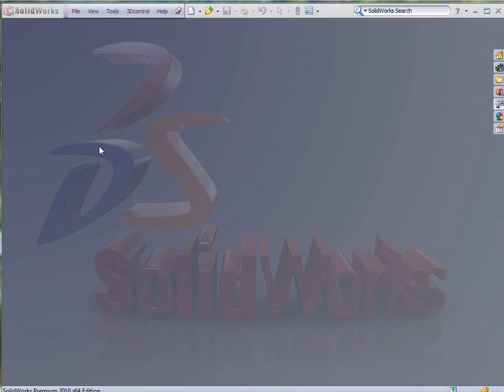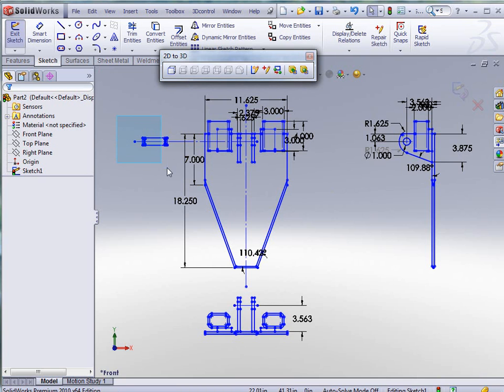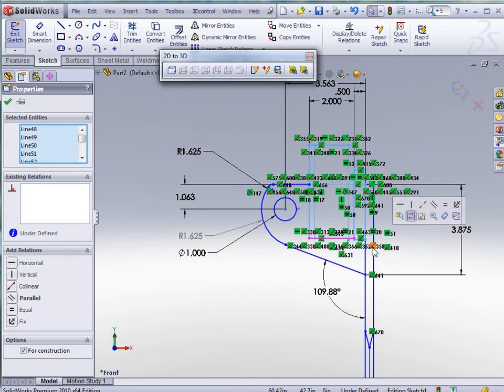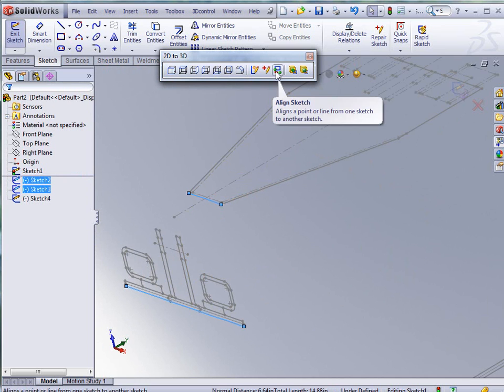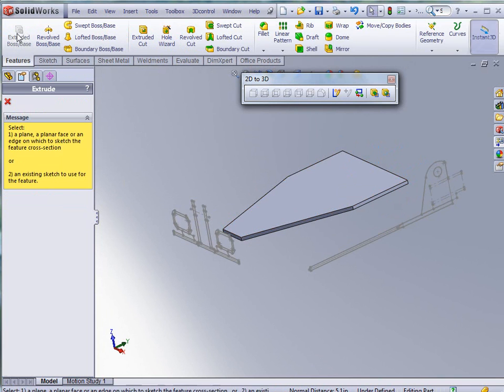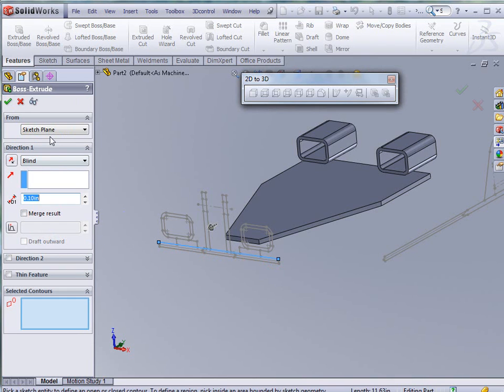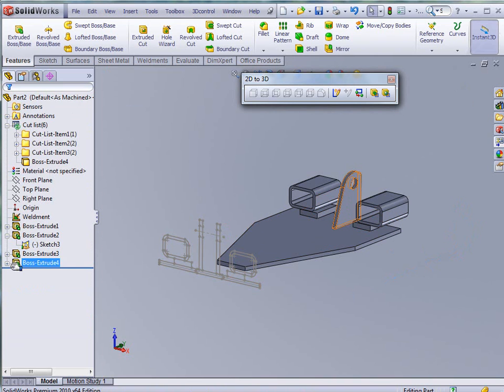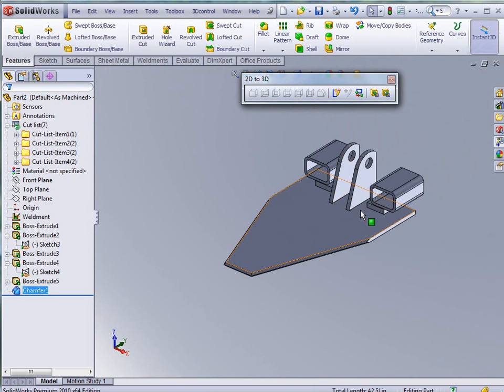2D-3D Conversions in SolidWorks.wmv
SolidWorks 2010 2D-3D CAD Conversion.  Going from .dwg file to a 3D solid.